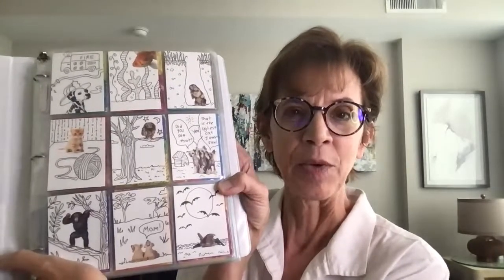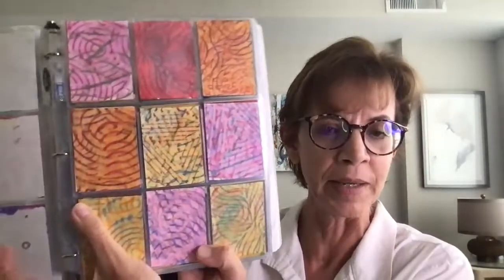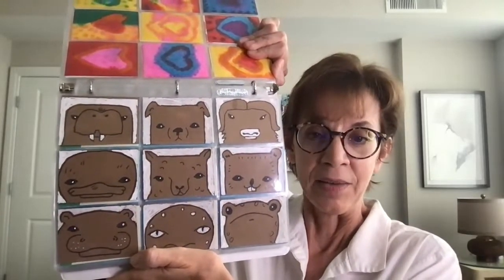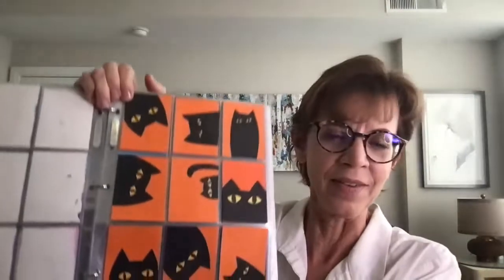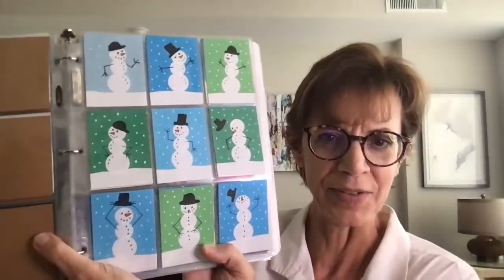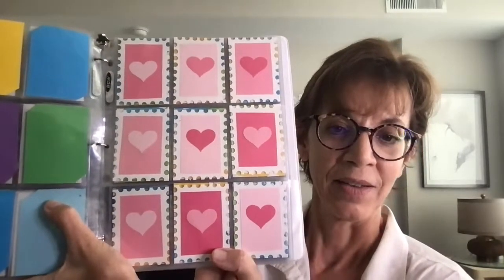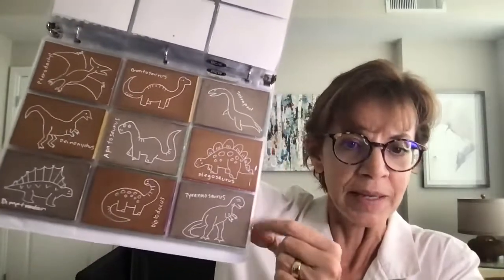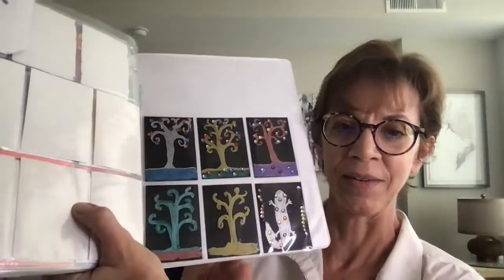All about Art Trading Cards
Hi! I'm trying to go live another way here ...